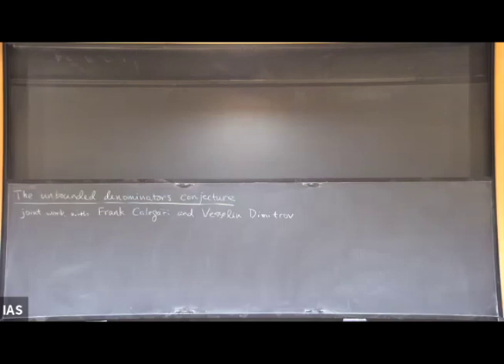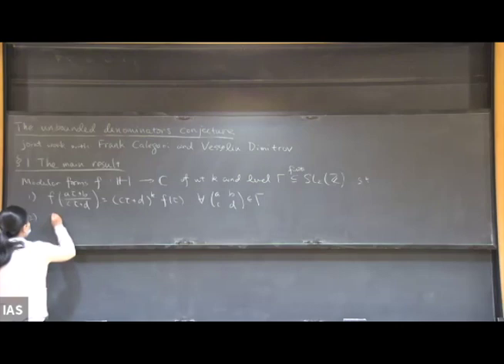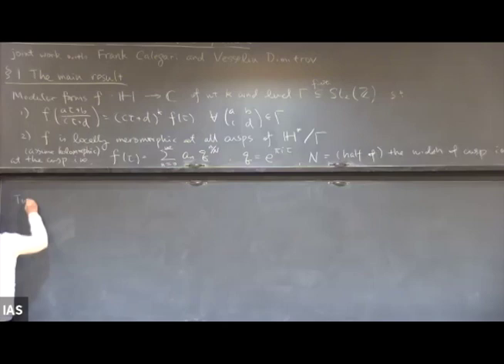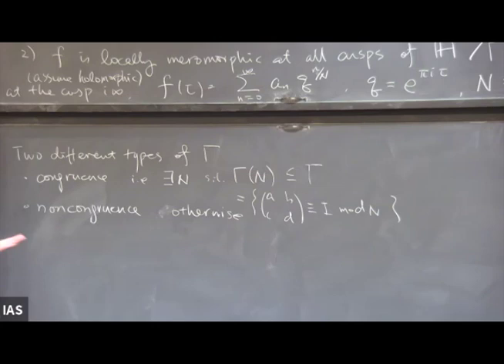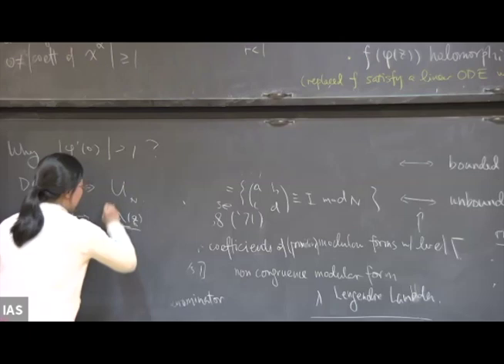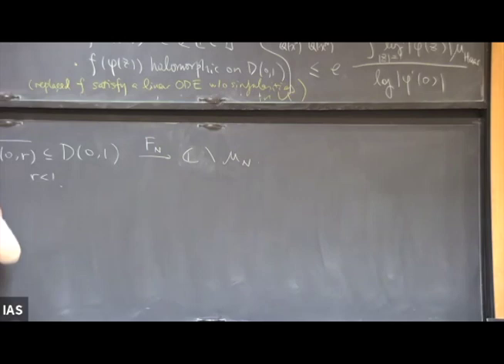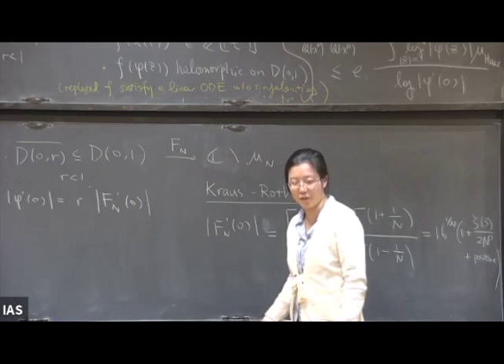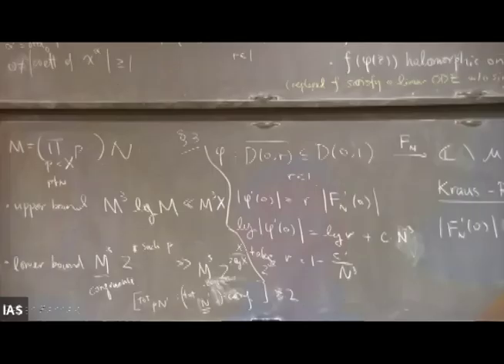The unbounded denominators conjecture - Yunqing Tang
Topic: The unbounded denominators conjecture
Speaker: Yunqing Tang
Date: November 11, 2021

The unbounded denominators conjecture, first raised by Atkin and Swinnerton-Dyer, asserts that a modular form for a finite index subgroup of SL2(ℤ) whose Fourier coefficients have bounded denominators must be a modular form for some congruence subgroup. In this talk, we will give a sketch of the proof of this conjecture based on a new arithmetic algebraization theorem. This is joint work with Frank Calegari and Vesselin Dimitrov.